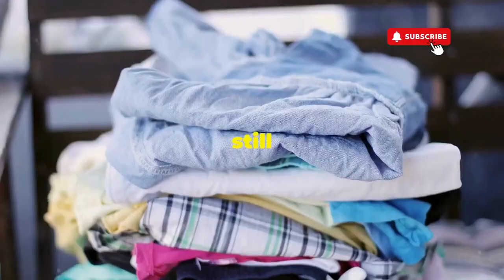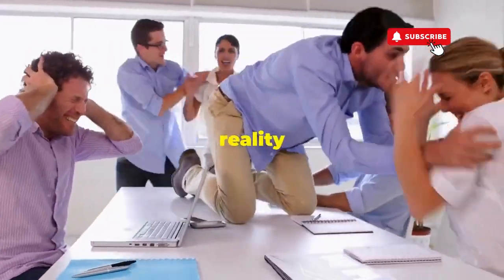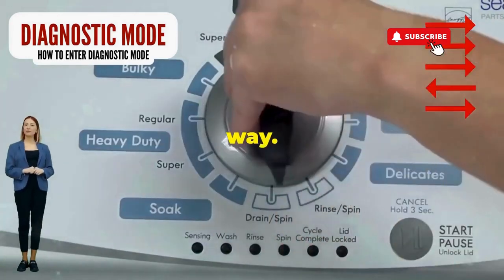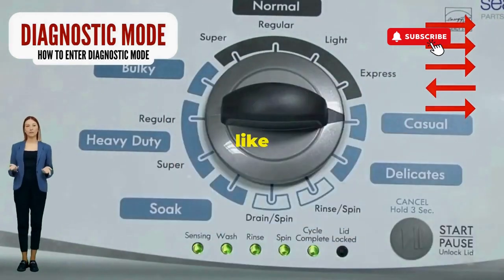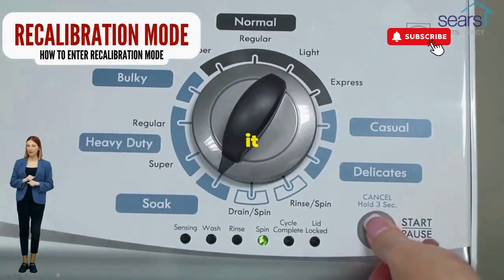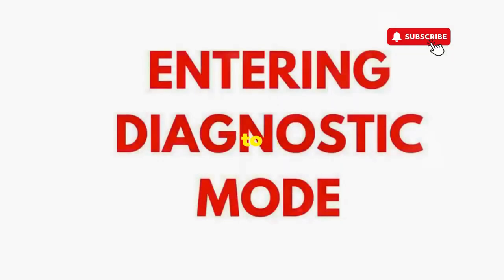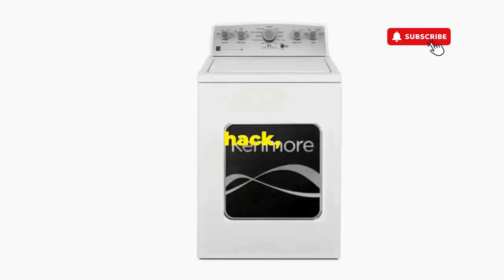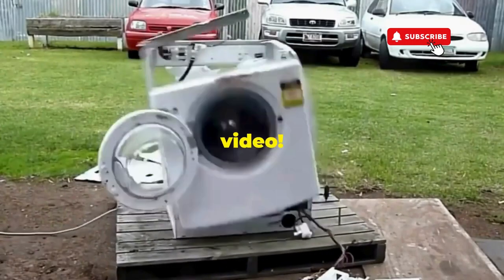Maytag Washer Lid Lock Bypass Fix Your Washer in No Time